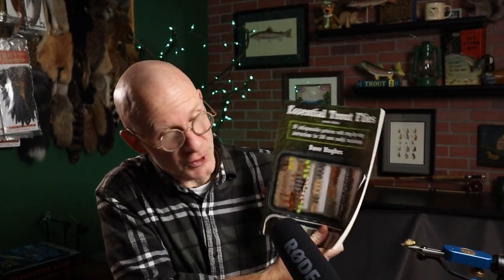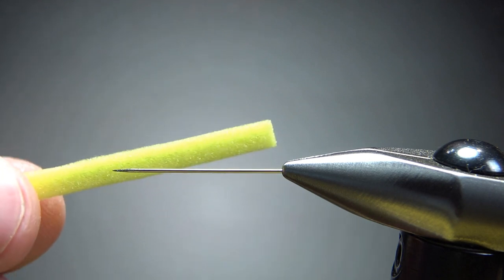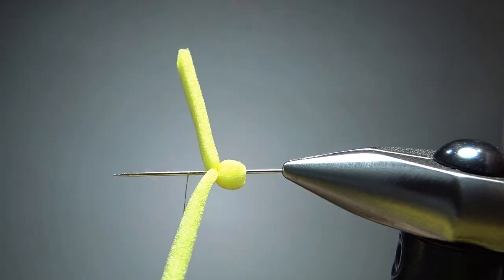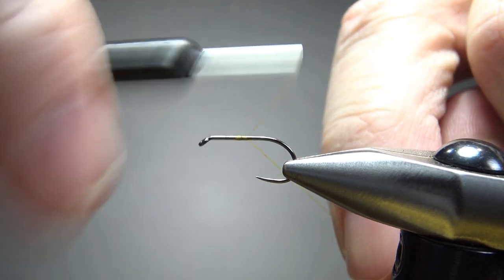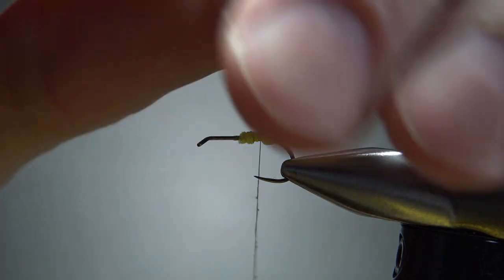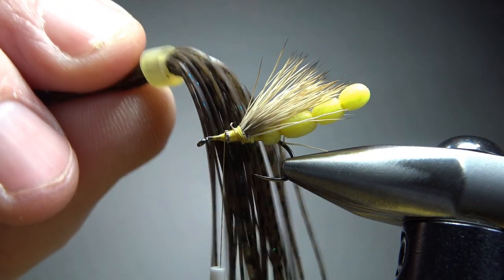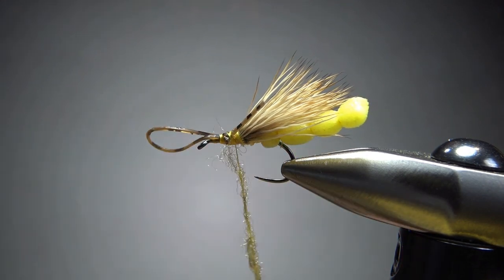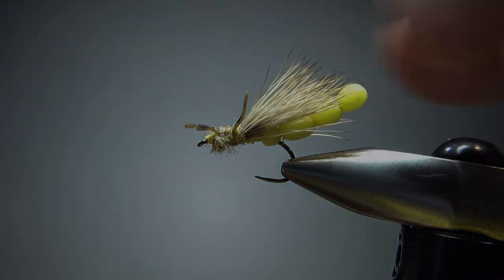Tying an Extended Foam Body (the Yellow Sally Stonefly Version)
From Dave Hughes' "Essential Trout Flies," this style of extended body can be used for all types of stonefly patterns.

Hook: #12-18 dry fly (for the yellow sally, bigger for golden stones)
Thread: Yellow, or to match the body
Body: Foam, tied in segments off the hook
Wing: Natural elk hair
Legs: Thin rubber
Thorax: Synthetic dubbing